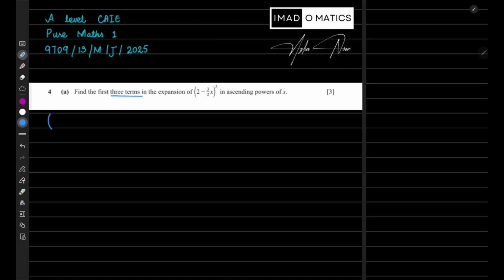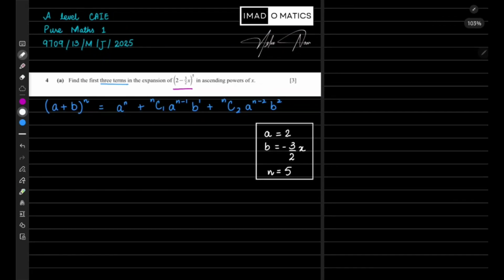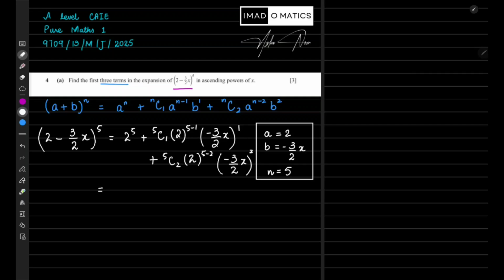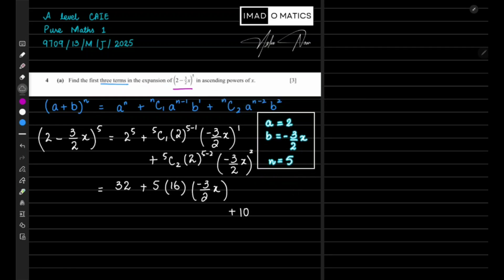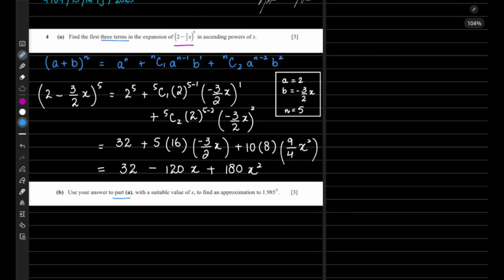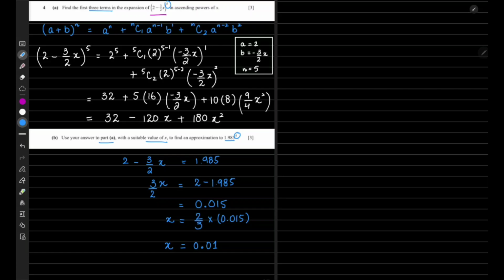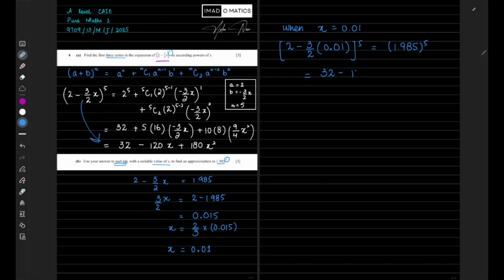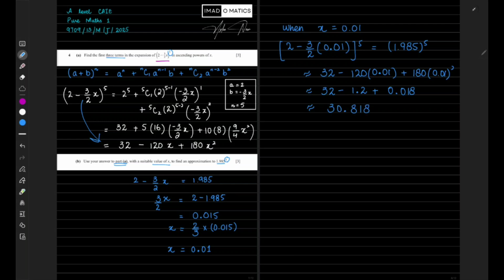9709/13/M/J/25 | Q4 | A levels P1 | May June 2025 | Variant 13 | BINOMIAL EXPANSION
Past paper May June 2025 variant 13. Paper code 9709. Paper 9709/13/M/J/25. This question is related to topic BINOMIAL EXPANSION & APROXIMATION.